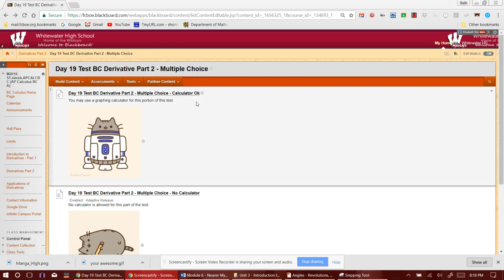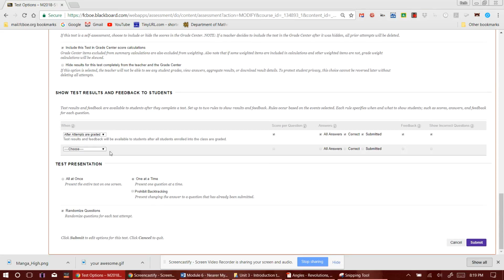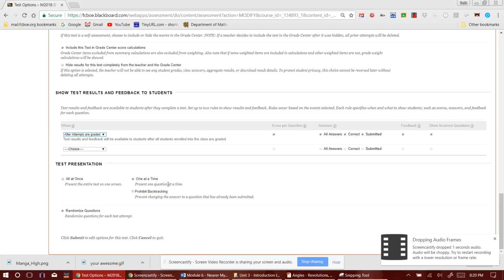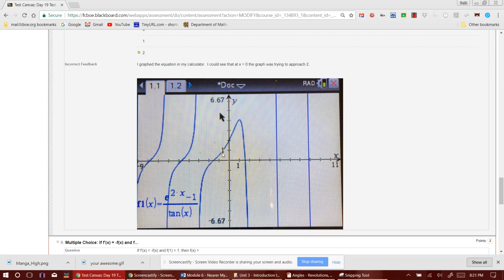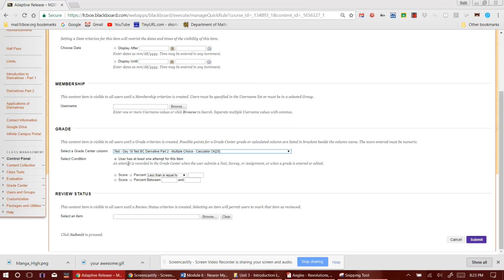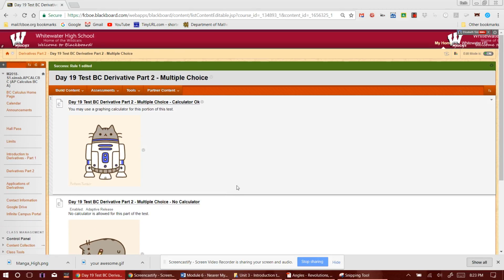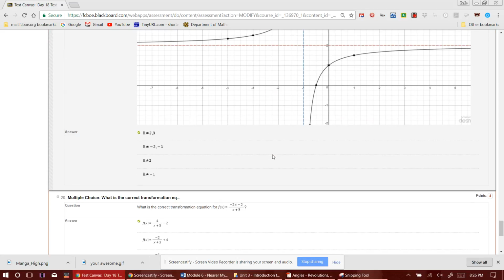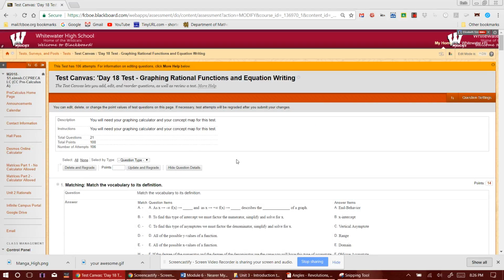Blackboard for Assessment